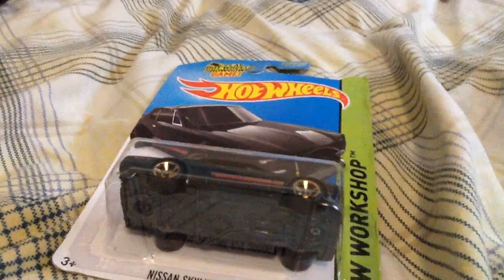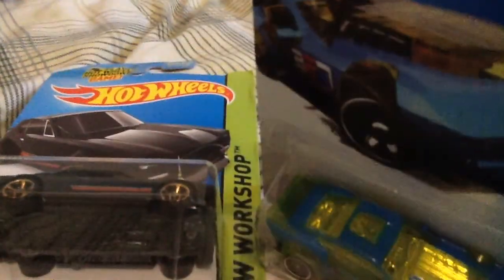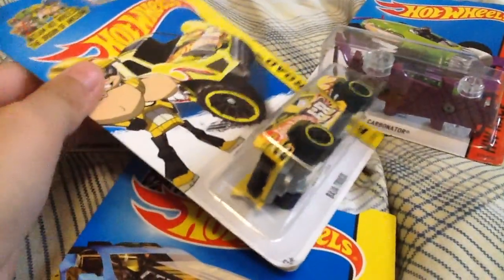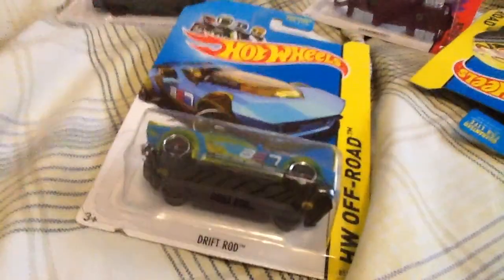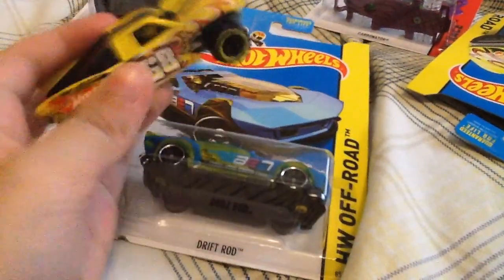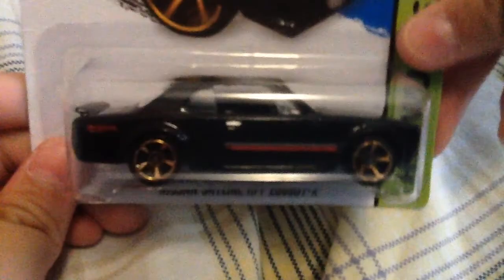Hot wheels Unboxing